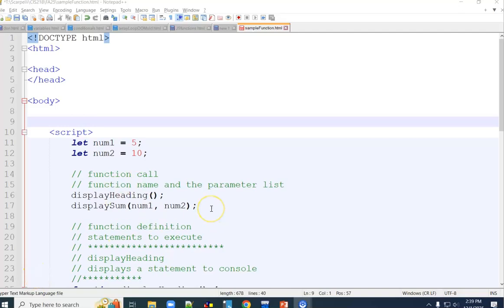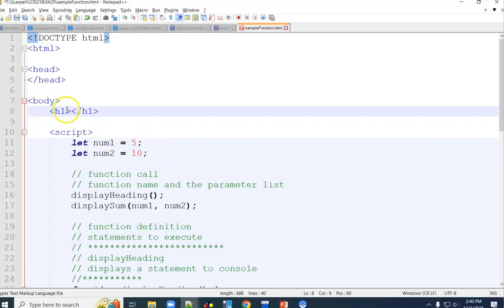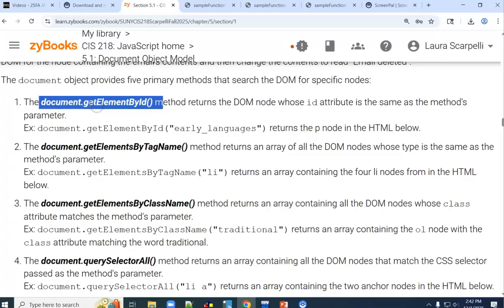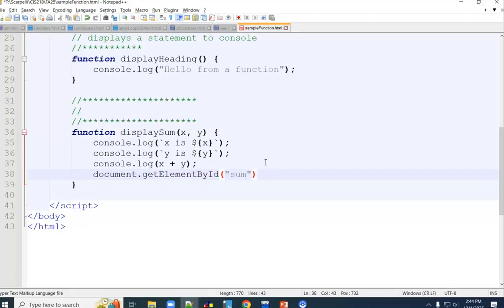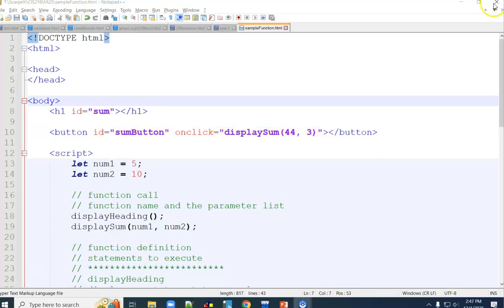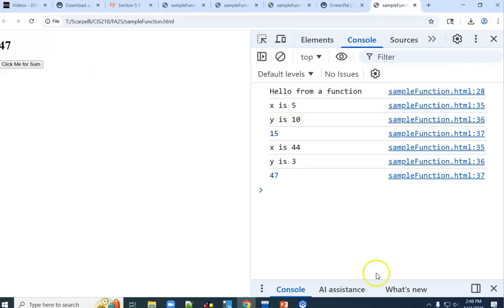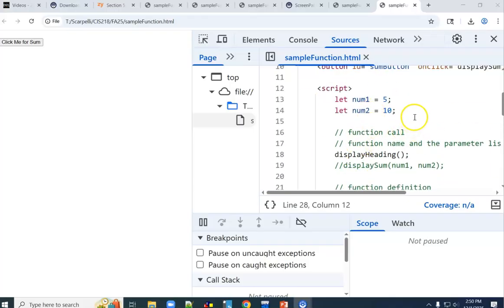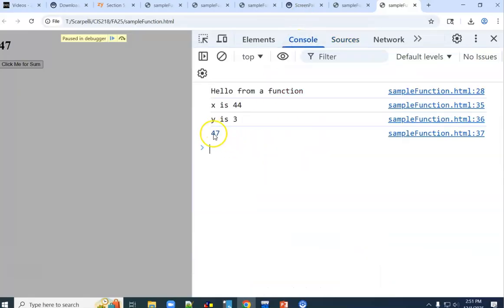CIS218 onclick, event handler, modify DOM